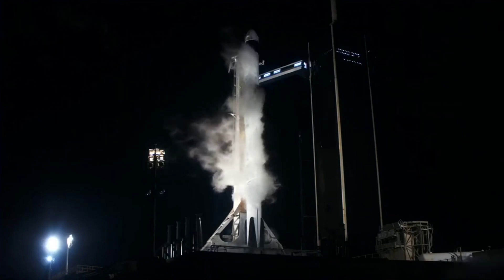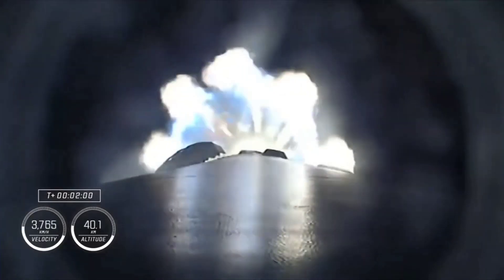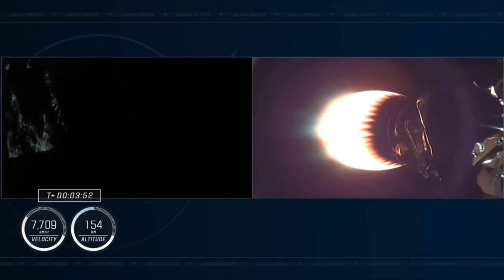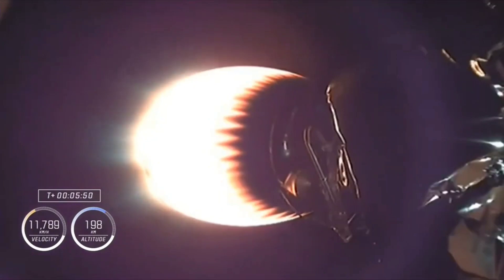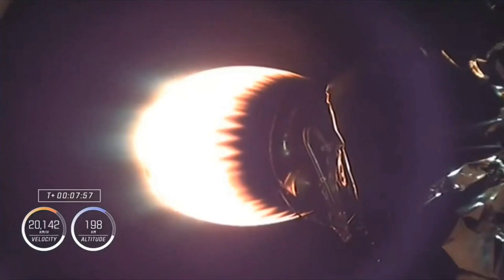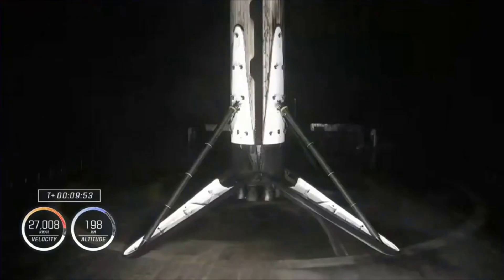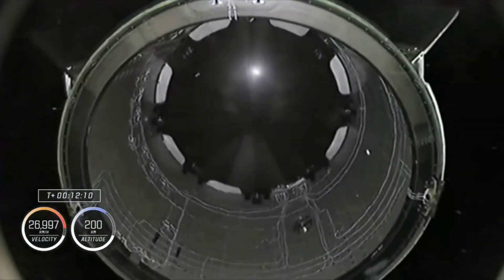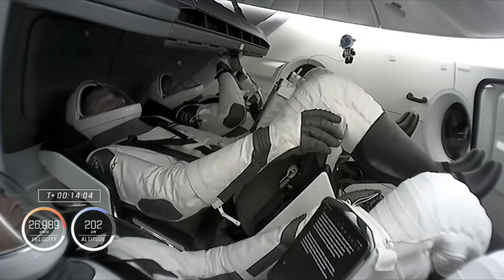SpaceX Launched 4 Astronauts to the Space Station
SpaceX launched two Americans, one Russian cosmonaut, and one United Arab Emirates astronauts to the International Space Station

Video Source:  @SpaceX